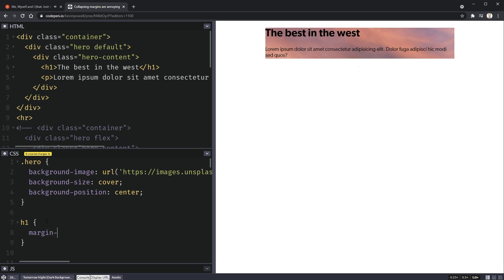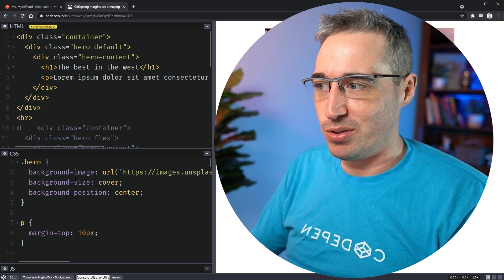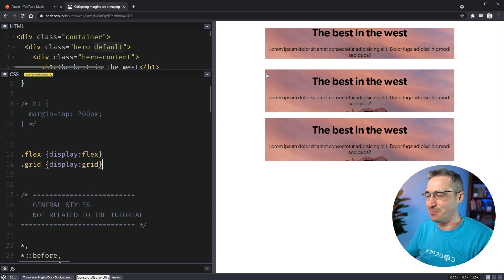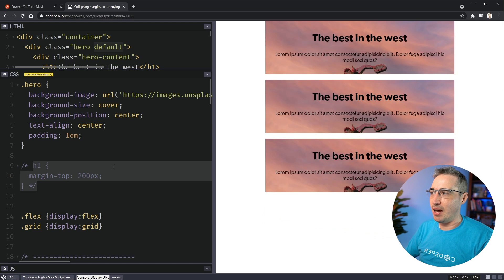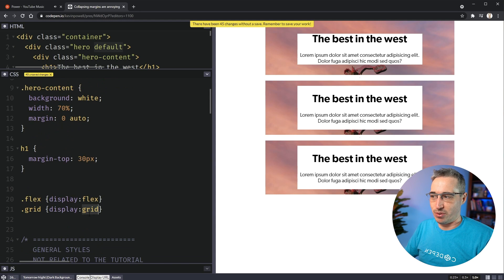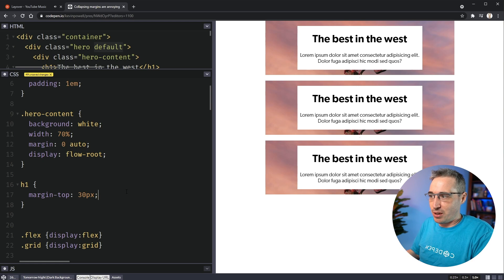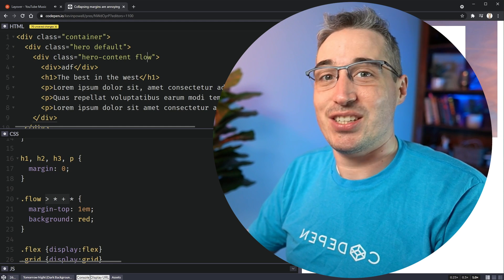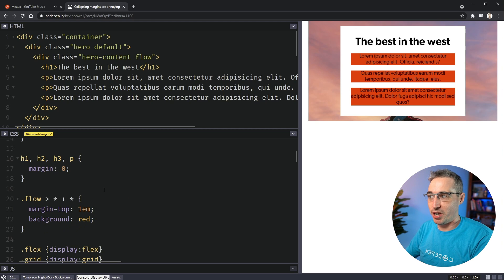Collapsing margins - what they are and how to deal with them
Collapsing margins are incredibly frustrating when you don't understand them, but once you know how they work, and in what situations, you can find solutions to work around them.

⌚ Timestamps ⌚
00:00 - Introduction
00:51 - What are collapsing margins?
03:02 - Differences when using flexbox and grid
06:08 - The wrong solution I see all the time
07:15 - Using flow-root
08:36 - A more ideal solution with a lot of control